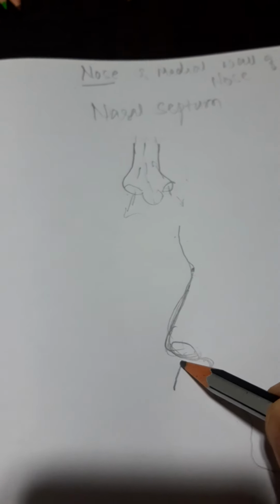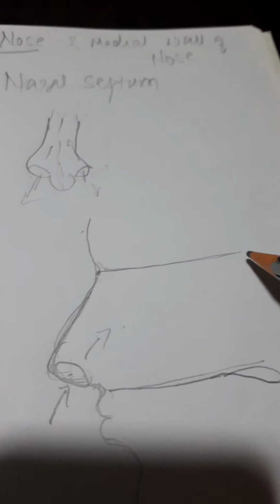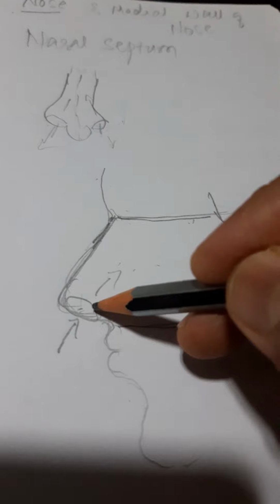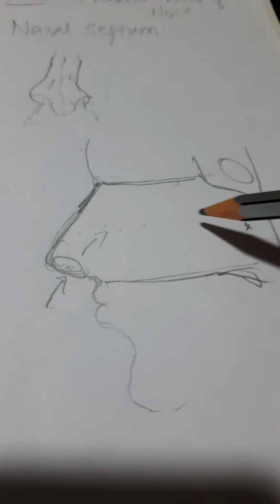15 April 2020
Nasal septum 1